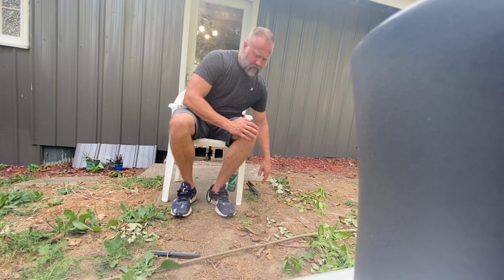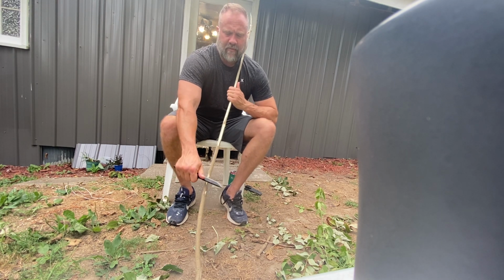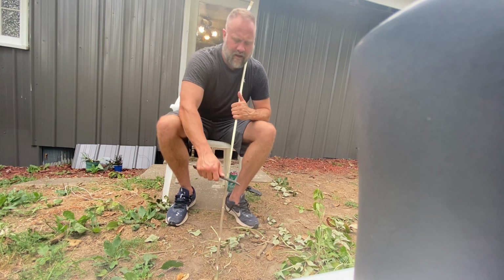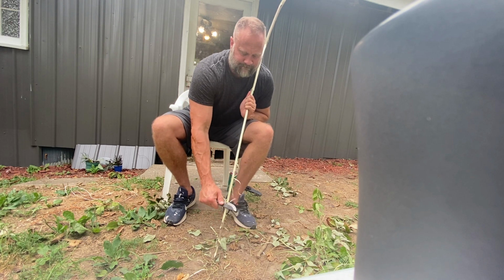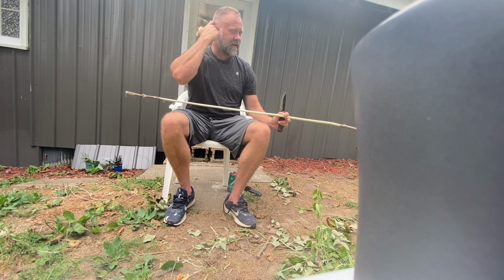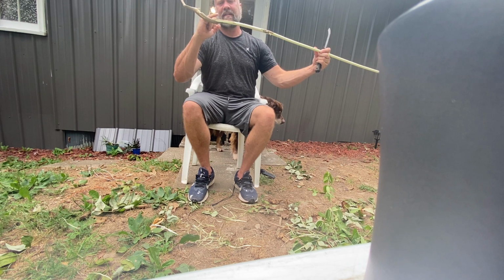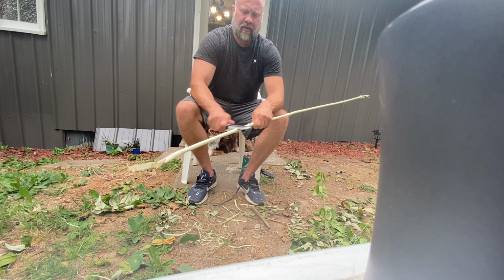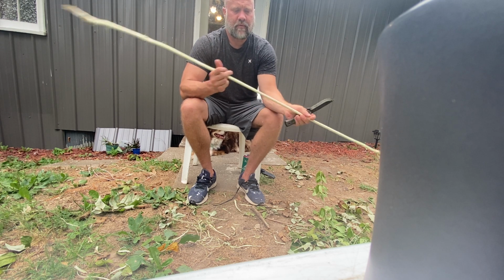Post Nuke Shtf Primitive Weapon Making of Atlatl from Ash Tree at Off Grid Cabin in Missouri